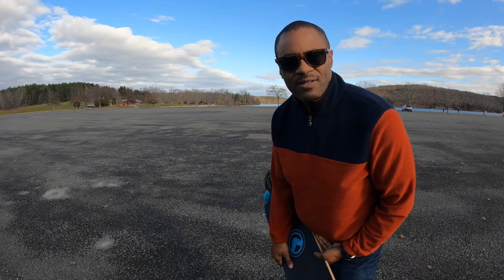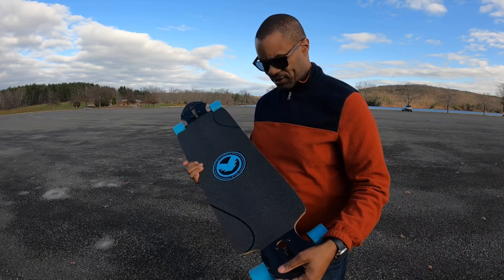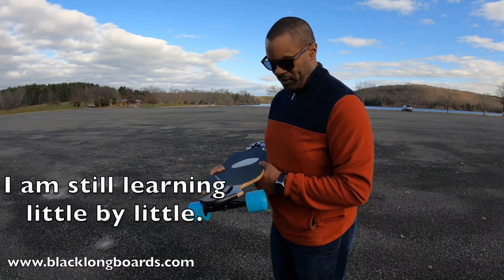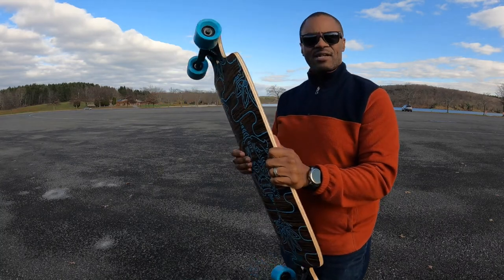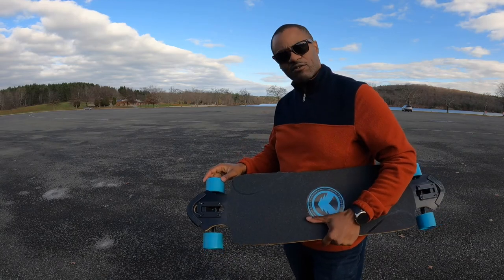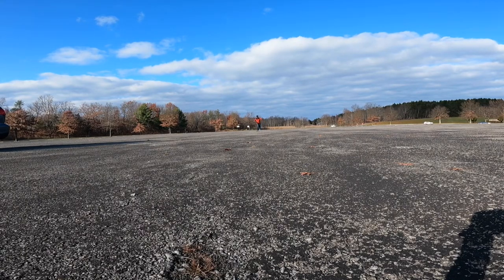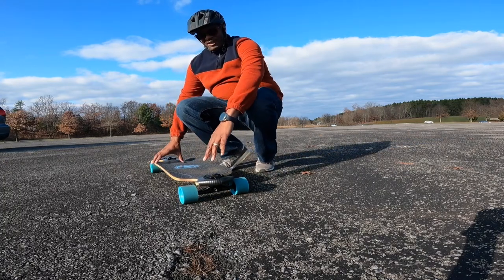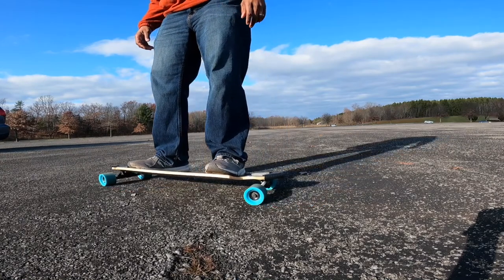I bought a Longboard | Black longboard Trident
Reckless Fairing Install

✅Cameras : 🎥🎥🎥
Lumix GH4